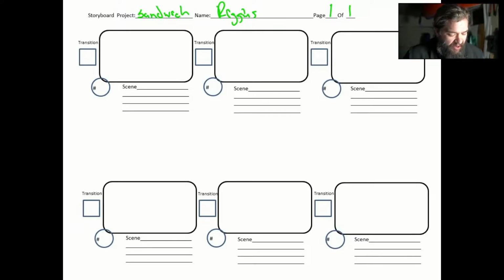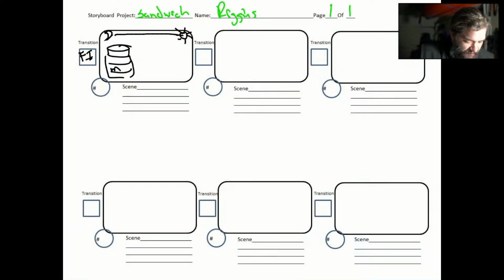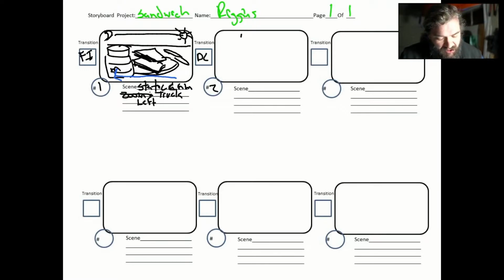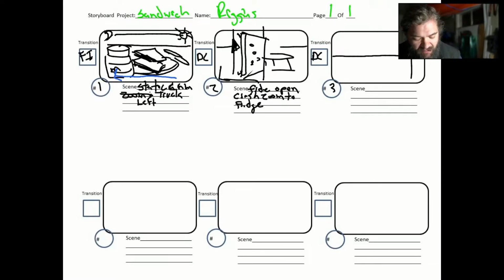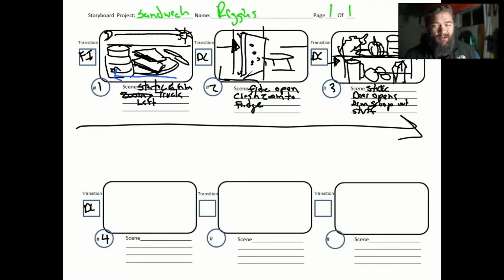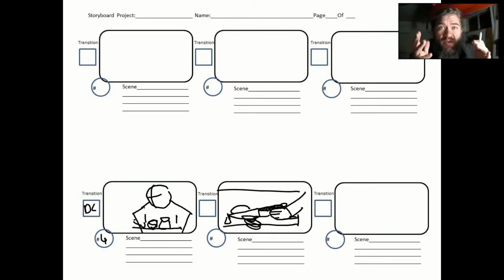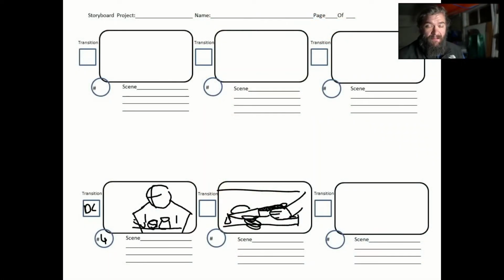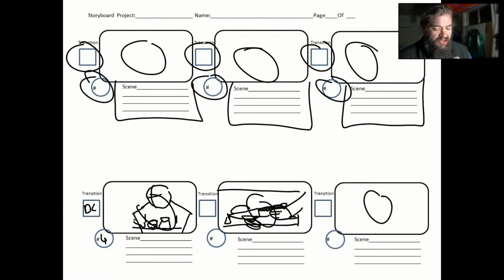Making a simple storyboard